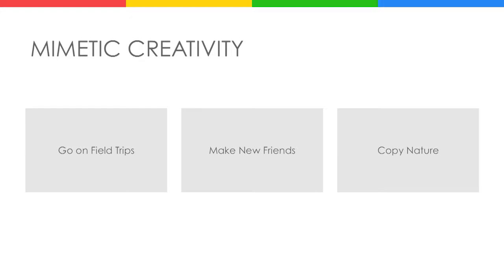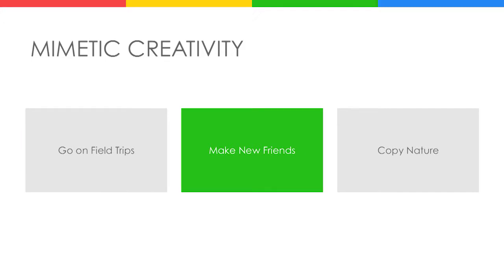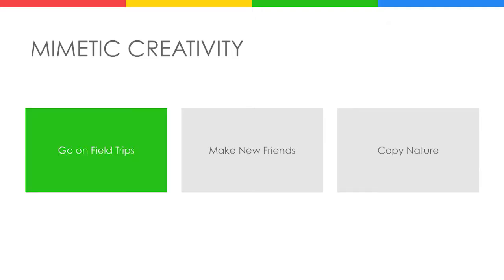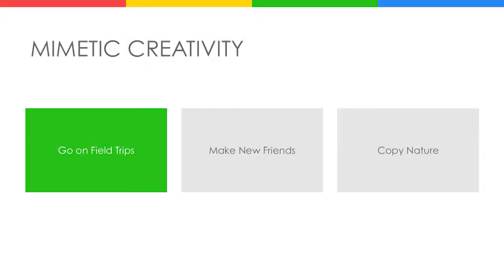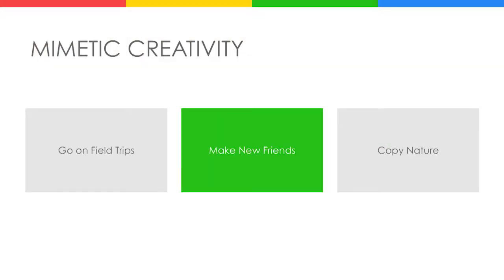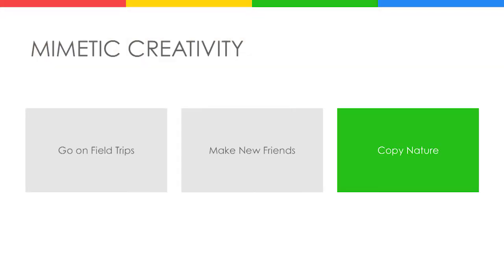2 Mimetic Creativity